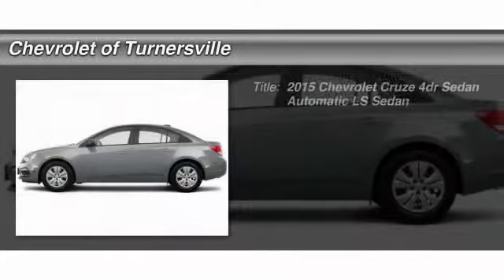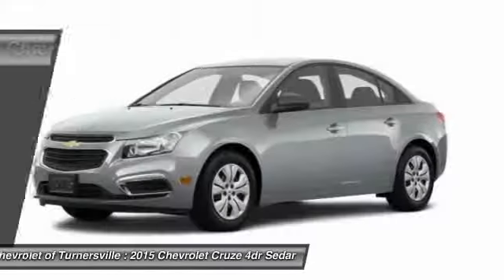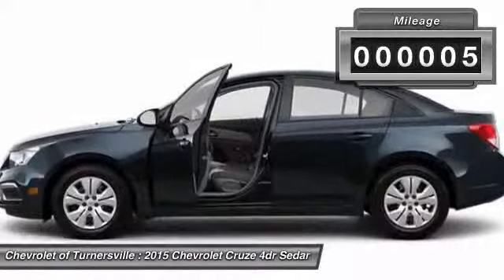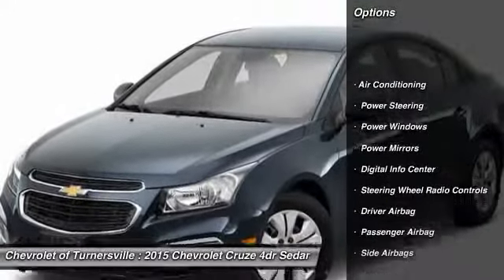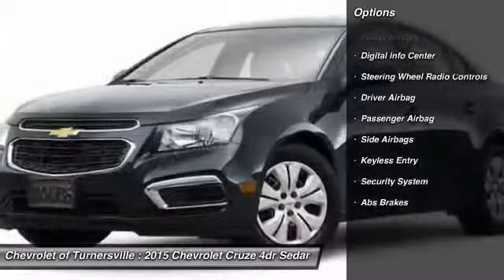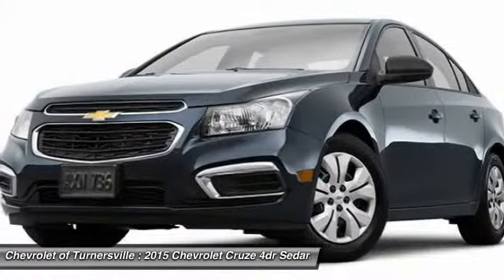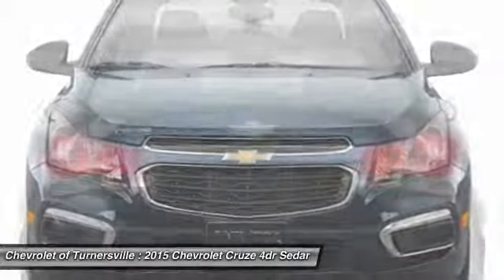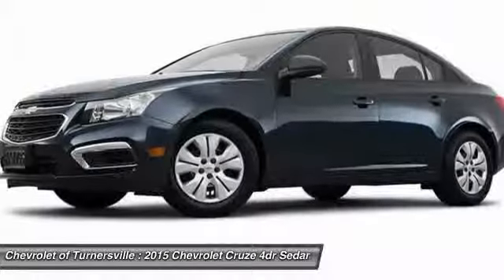2015 Chevrolet Cruze 4dr Sedan Automatic LS Sedan Turnersville NJ 0808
2015 Chevrolet Cruze 4dr Sedan Automatic LS Sedan